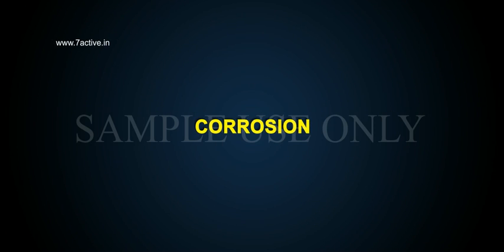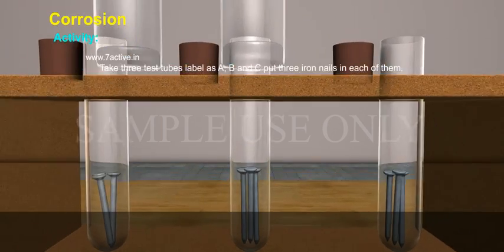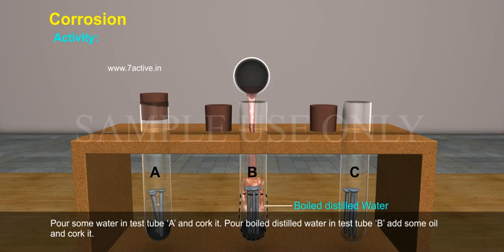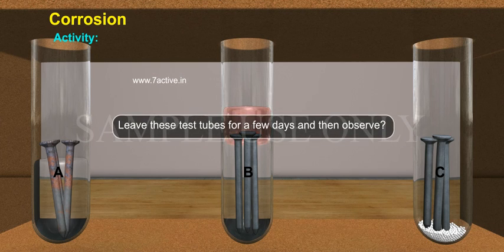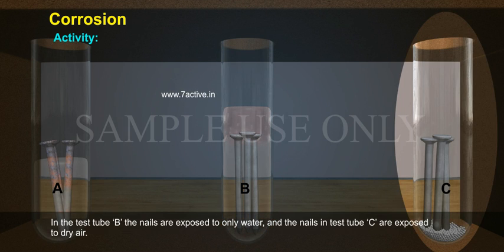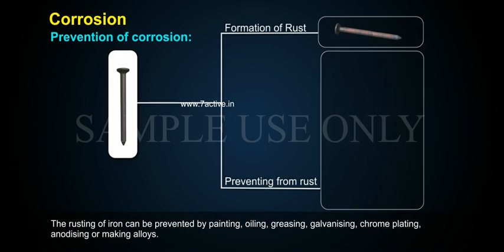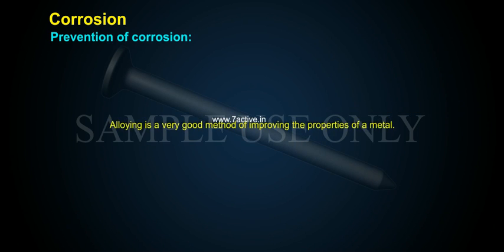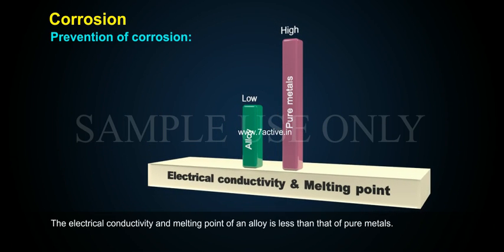CORROSION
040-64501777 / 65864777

7 Active Technology Solutions Pvt.Ltd. is an educational 3D digital content provider for K-12. We also customise the content as per your requirement for companies platform providers colleges etc . 7 Active driving force "The Joy of Happy Learning" -- is what makes difference from other digital content providers. We consider Student needs, Lecturer needs and College needs in designing the 3D & 2D Animated Video Lectures. We are carrying a huge 3D Digital Library ready to use.

METALS AND NON-METALS: CORROSION: You have studied corrosion and its effects in chapter 1. When iron exposed to moist air for a long time acquires a coating of a brown flaky substance called rust.Let us find out the condition under which iron rust?
Activity: Take three test tubes label as A, B and C put three iron nails in each of them. Pour some water in test tube ‘A’ and cork it. Pour boiled distilled water in test tube ‘B’ add some oil and cork it. The oil will float on water and prevent the air from dissolving in the water. Put some anhydrous calcium chloride in test tube ‘C’ and cork it. Anhydrous calcium chloride will absorb the moisture. Leave these test tubes for a few days and then observe?
You can observe that iron nails rust in test tube ‘A’ but they do not rust in test tube ‘B’ and ‘C’. In the test tube ‘A’ the nails are exposed to both air and water. In the test tube ‘B’ the nails are exposed to only water and the nails in test tube ‘C’ are exposed to dry air.
Finally you can understand the iron articles rust under the condition of air and water.
Prevention of corrosion: The rusting of iron can be prevented by painting, oiling, greasing, galvanising, chrome plating, anodising or making alloys. Galvanisation is a method of protecting steel and iron from rusting by coating them with a thin layer of zinc. Alloying is a very good method of improving the properties of a metal. An alloy is a homogeneous mixture of two or more metals, or a metal and a non-metal. If one of the metals is mercury, then the alloy is known as an amalgam. The electrical conductivity and melting point of an alloy is less than that of pure metals.